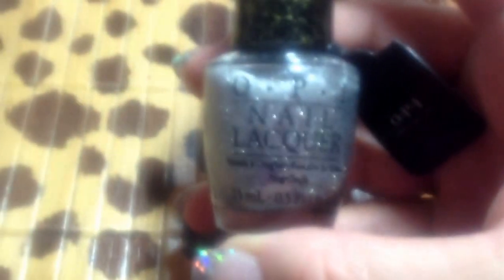Another quick small Young Nails and TKD Nails haul